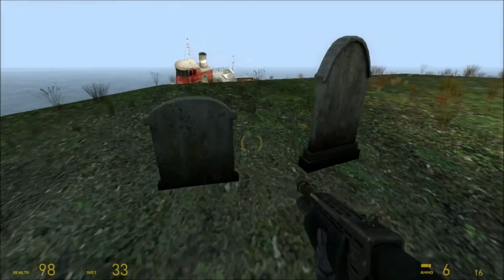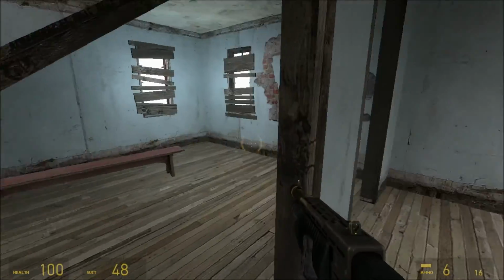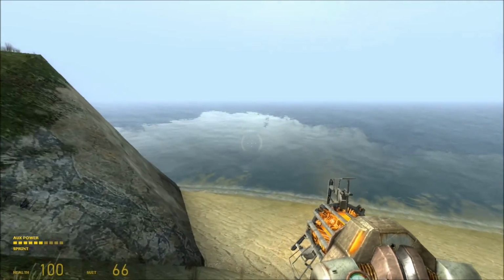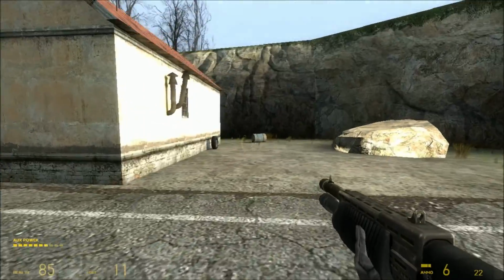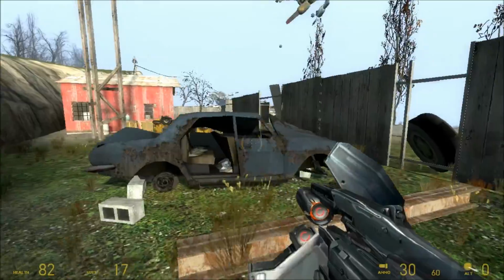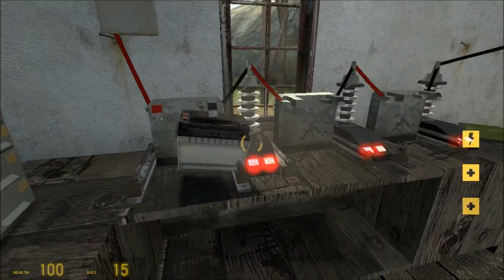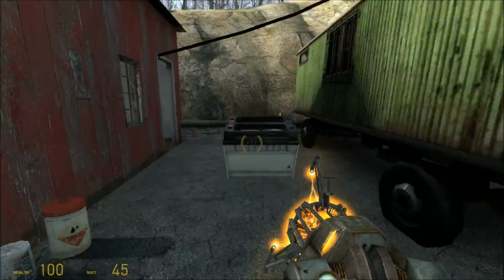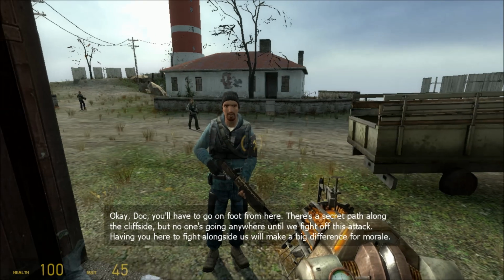Let's Play Half Life 2 Update On Hard (Ch 7-8) Part 15 Road To The Lighthouse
As we continue along the road we face some zombies in one of the tunnels that has a bit of a car buildup blocking our path, after clearing that we head to the lighthouse outpost. I do briefly talk about some things I noticed between the 2 versions of Half Life 2.